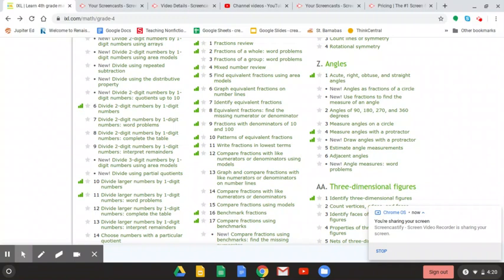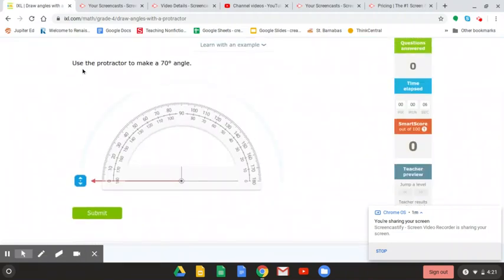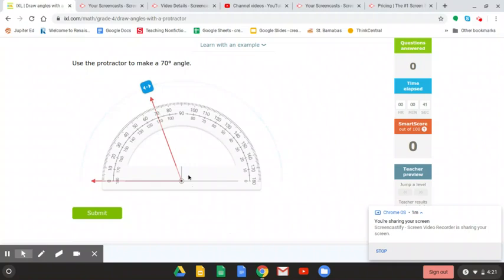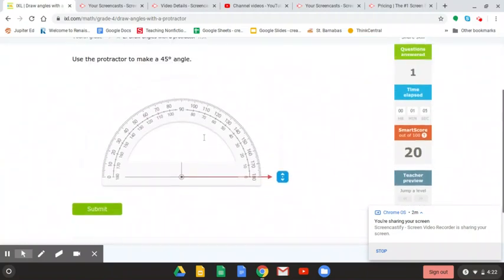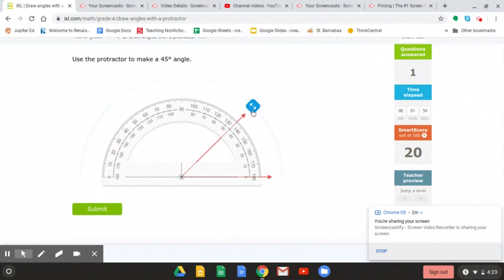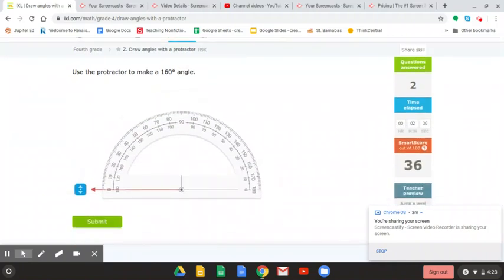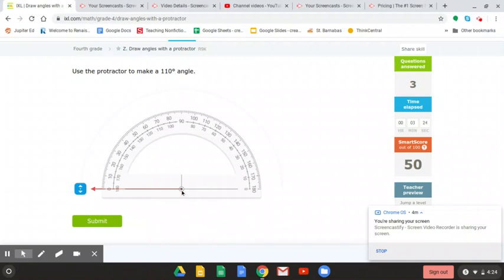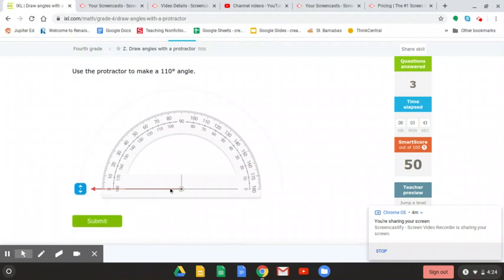IXL Draw Angles with a Protractor Tutorial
The video cut me out on the last second, sorry about that!